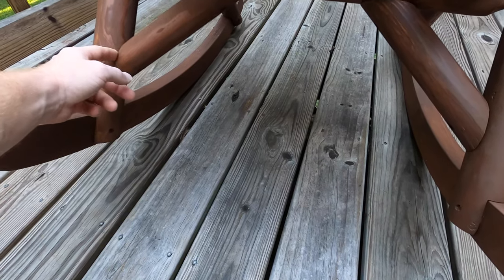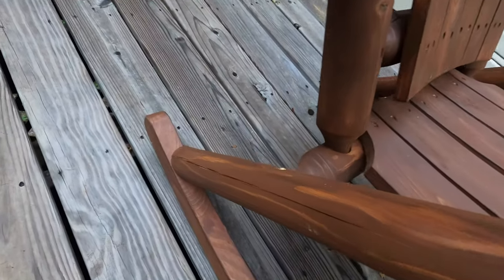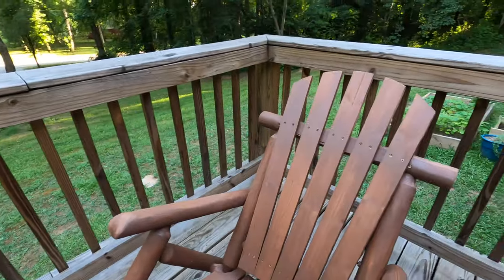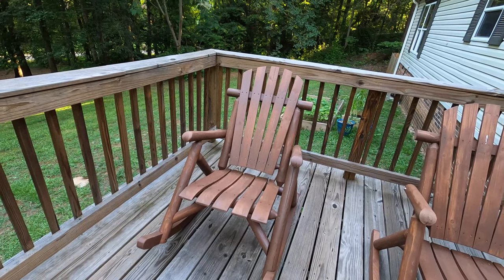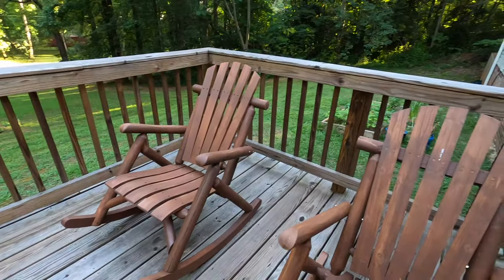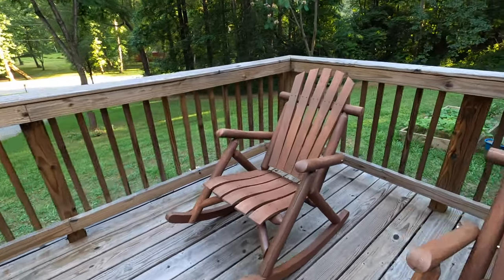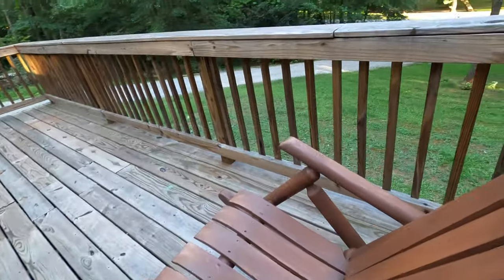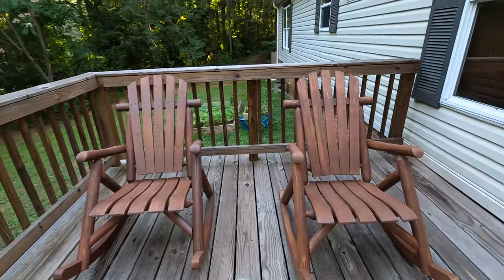Rocking Chairs On Amazon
Wooden Rocking Chairs